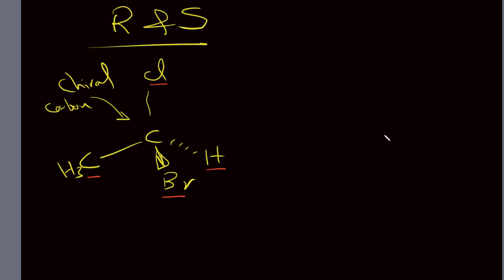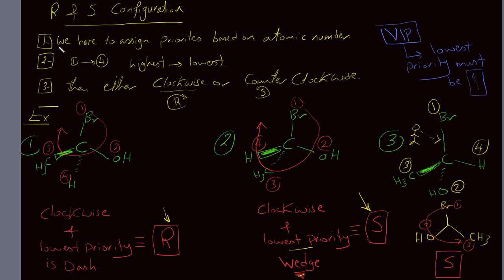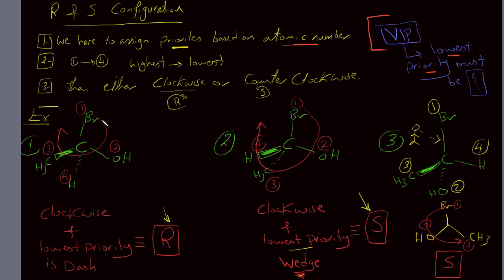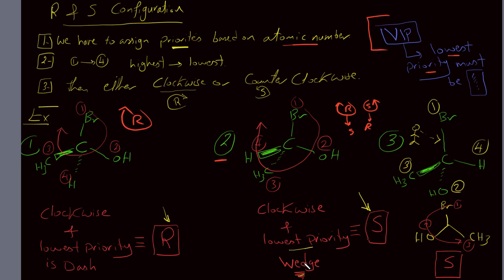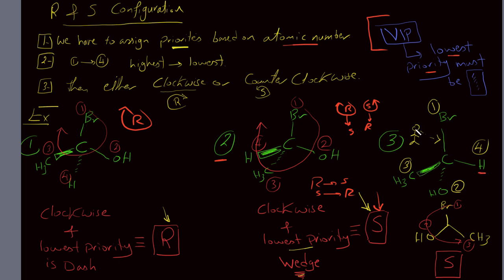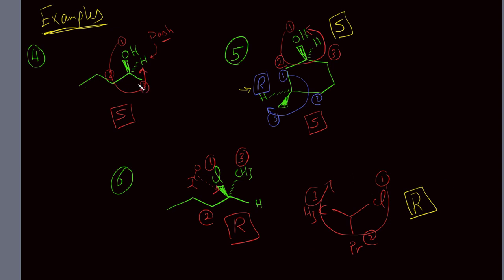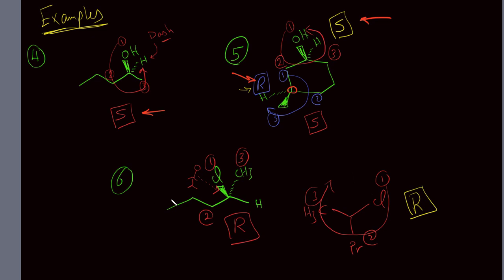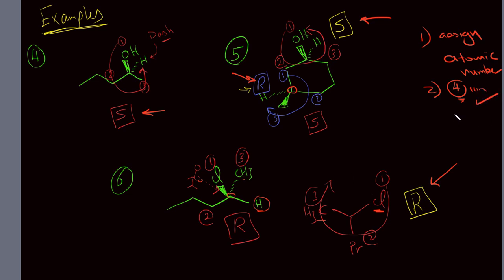Stereochemistry - How to Assign R and S configuration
How to Assign R and S configuration quickly